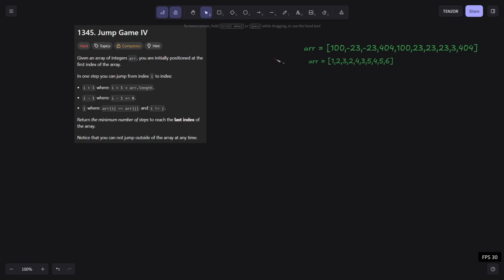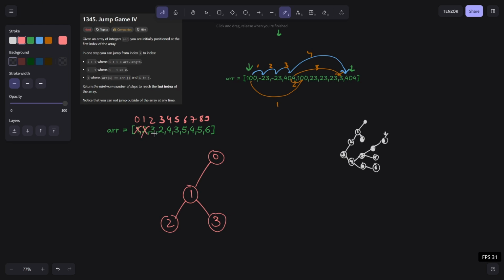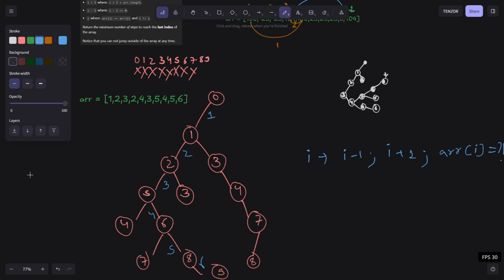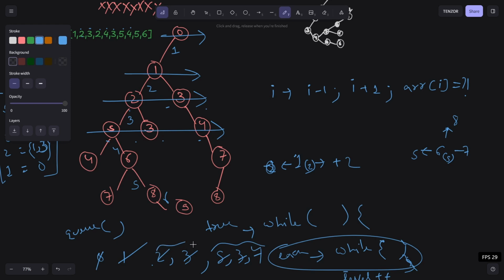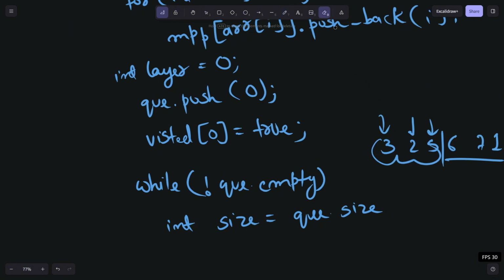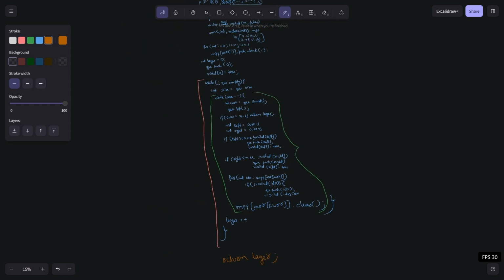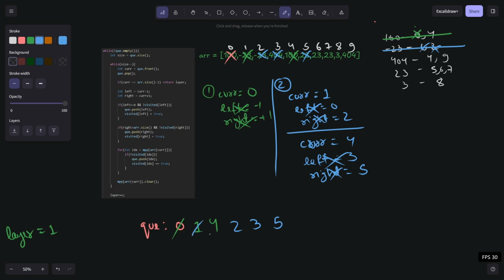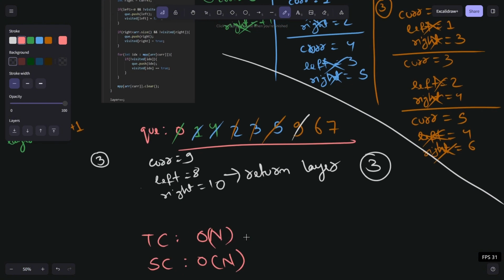LeetCode Daily Challenge #8 | 1306. Jump Game IV | TENZOR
Day 8!

In this video, I solve:
🧩1306. Jump Game IV

💻 Language: C++
📚 Platform: LeetCode